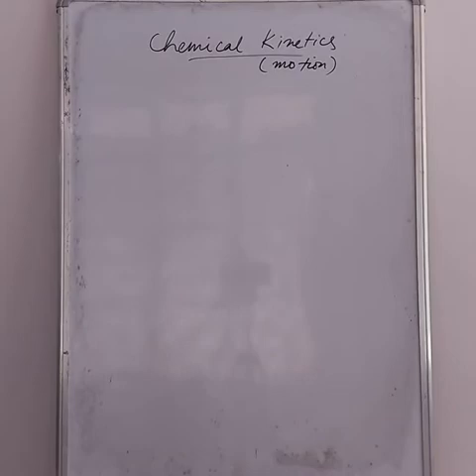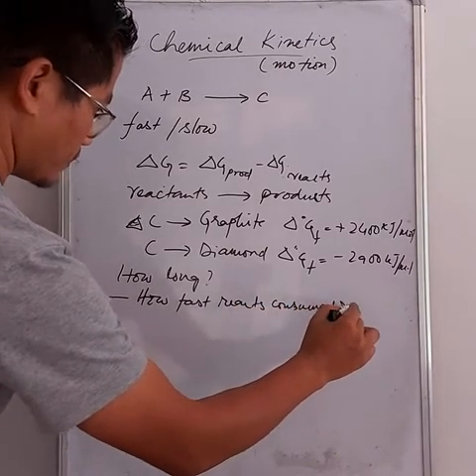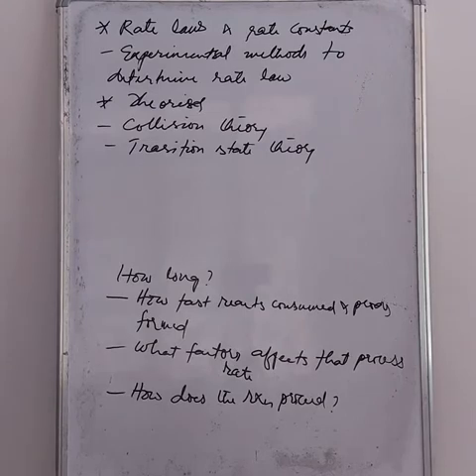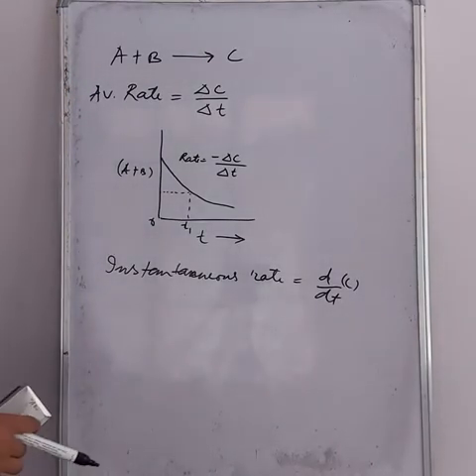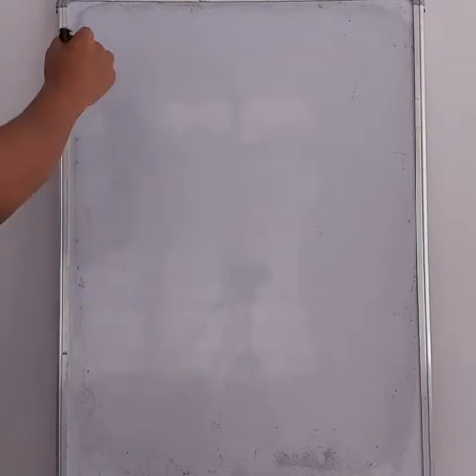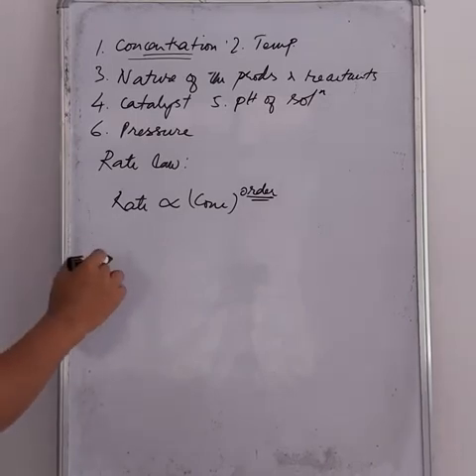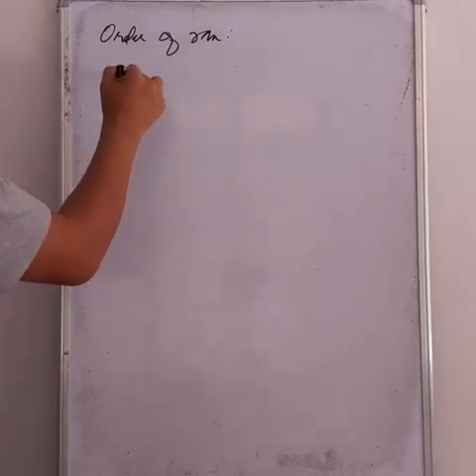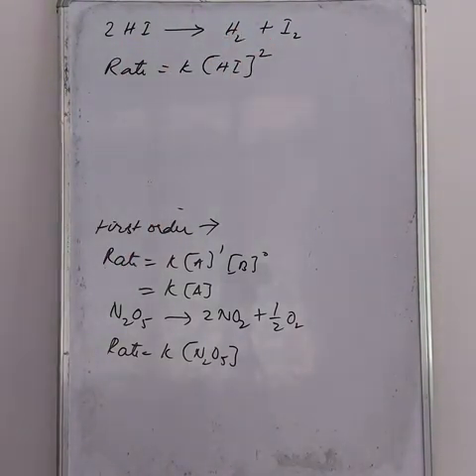Chap 4 p1 chem12